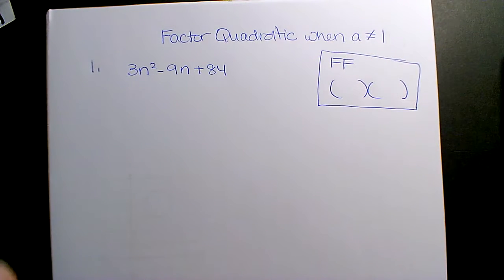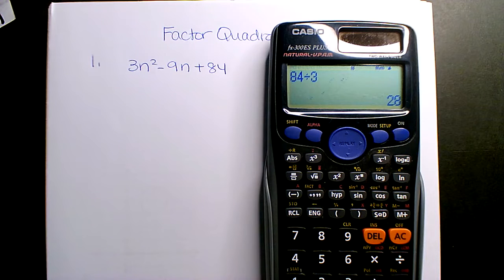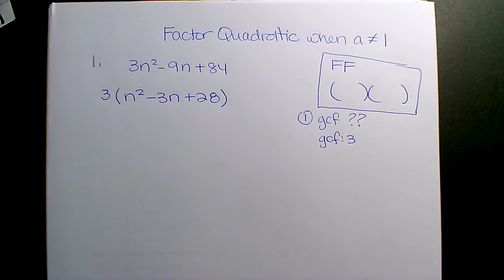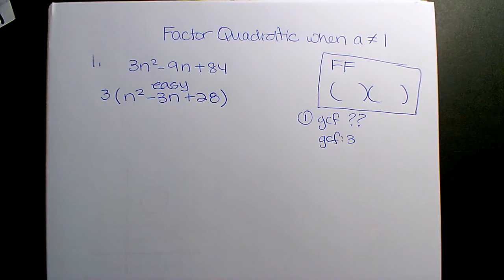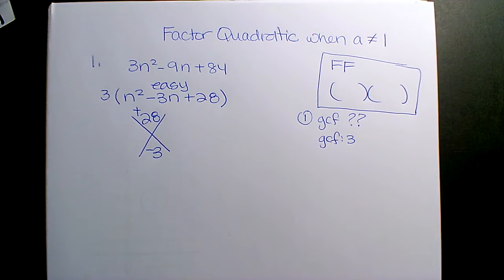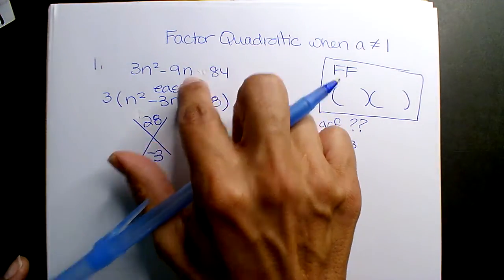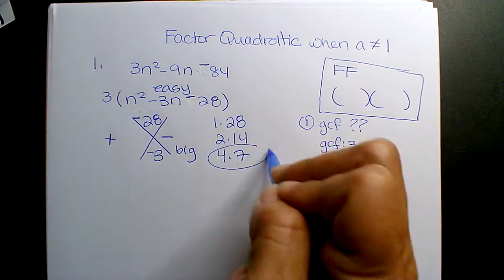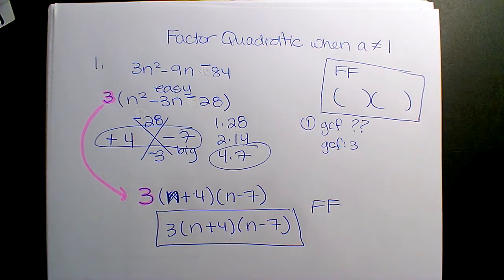8.31.22 im3 #1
factoring when a is not 1